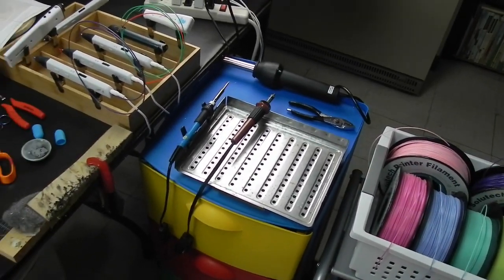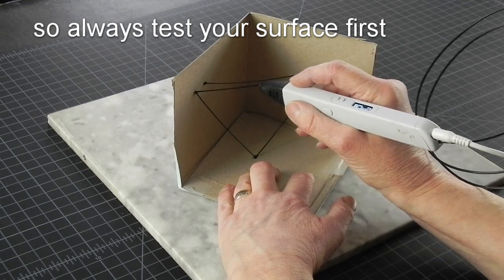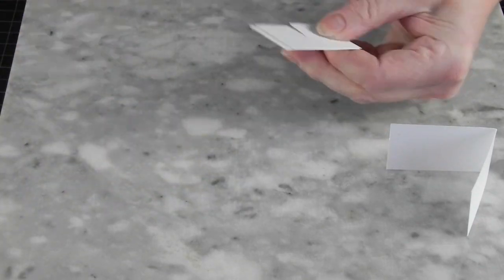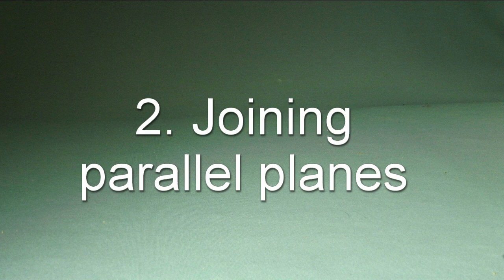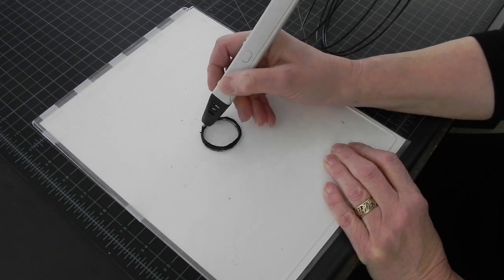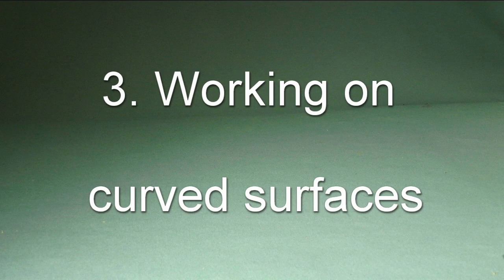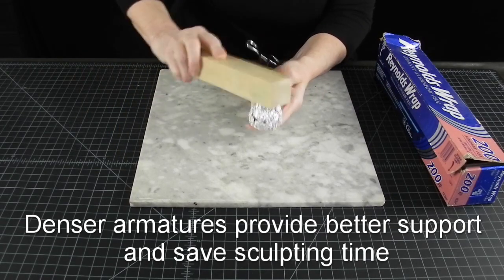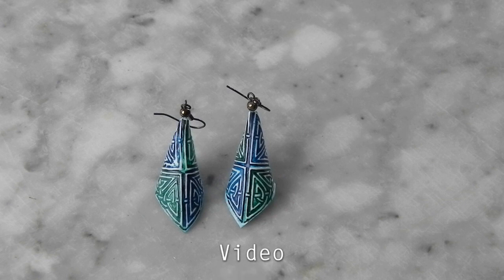How to use 3d pen to make 3d things - Strategy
Part 3 of the "Complete beginners guide to getting started with your 3d pen" explains the four types of strategies to use in going from making 2d things to making 3d things with your 3d pen. Great information for artists, STEM teachers, art teachers, homeschooling parents, crafters, and all 3D pen enthusiasts.

CONTENTS:
0:00 Introduction
1:52 Four types of strategies
2:20 Joining intersecting planes
2:28 Corners – two ways
3:32 Radiating planes
5:00 Two parallel planes
5:40 Multiple parallel planes
6:24 The coil method
7:07 Contour lifting
8:23 Working on curved surfaces
9:29 Working over armatures
10:33 Heat forming

Other VITAL info:

Templates available at the 3DPenDen Etsy store:

Featured techniques: Contour lifting

TOOLS & MATERIALS:
Basic tools for 3d pen use:
Pen: MYNT3D

Filament: OVERTURE PLA Plus (PLA+) 1.75mm
HATCHBOX PLA 1.75mm

Surface: Clear Acrylic Plexiglass 12” x 12” 1/8” Thick (3mm)
KRYLON Clear acrylic matt spray

Filament cutters: Wire/filament cutter pliers
Fiskars scissors
Fiskars scissor sharpener
Release tools: Scraper knife
Palette knife set

Adhesives for stabilization: Blue painters tape
Mounting putty
Kneaded eraser
Other helpful tools:
3Dmate Base - Transparent 3D Pen Mat 18 x 12 with basic geometric shapes
3d pen templates:  3DPenDen | Etsy